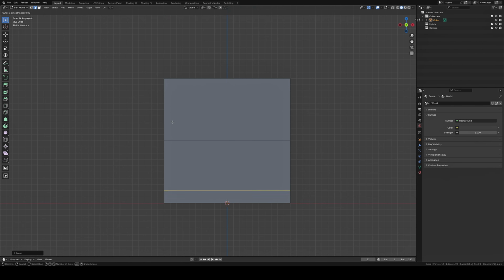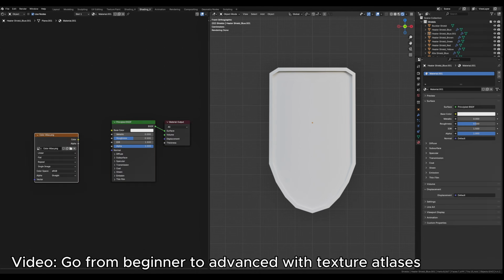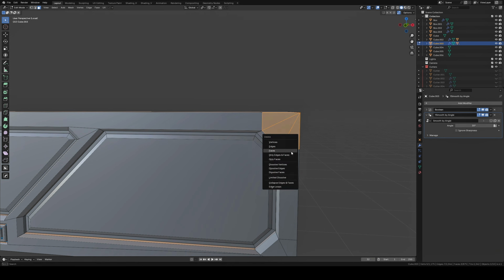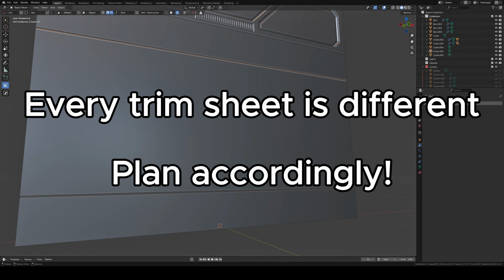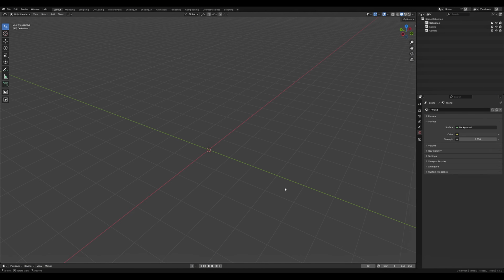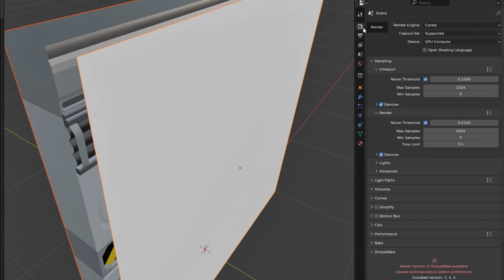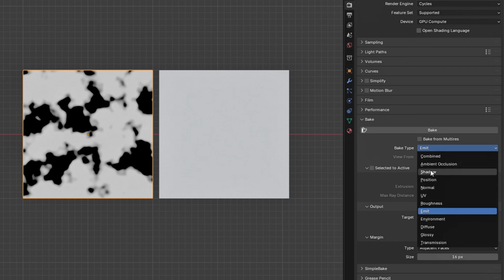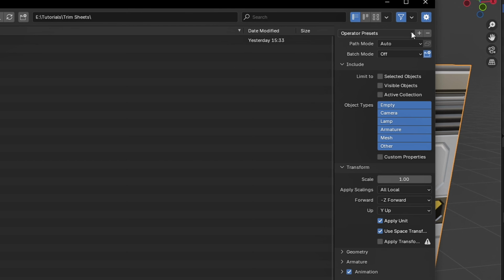How to Make Game Assets in BLENDER Like The Pros With Trim Sheets!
Learn how to create seamless trim sheets from scratch in blender for you game assets.
This method flows well into Godot, Unreal and Unity Game Engine as it is one of the most effective ways to texture you assets.